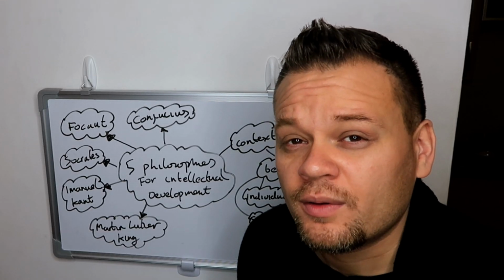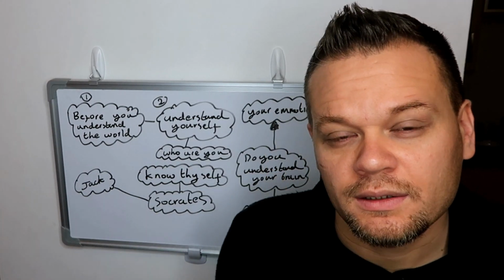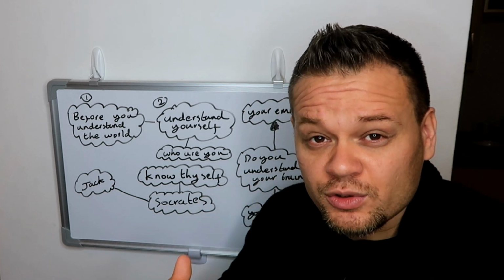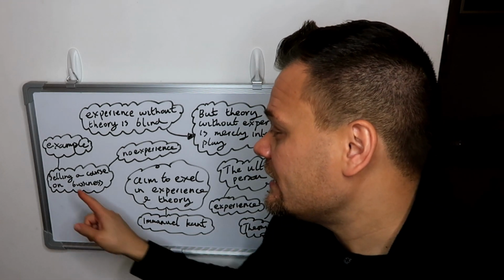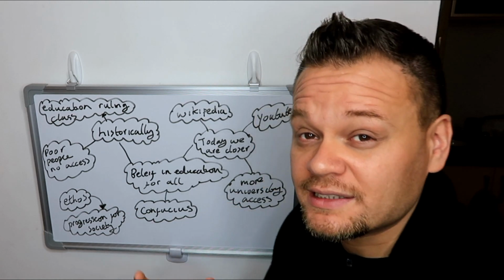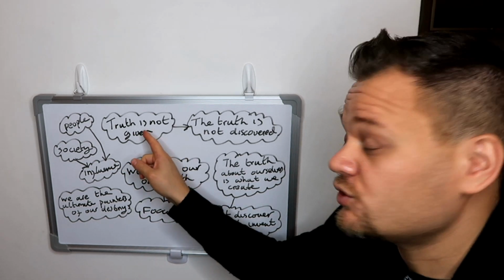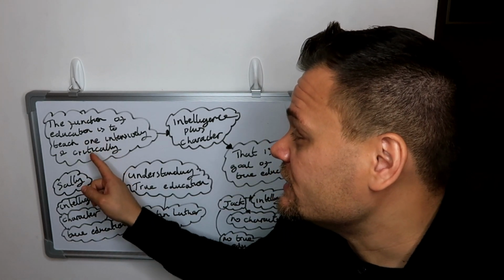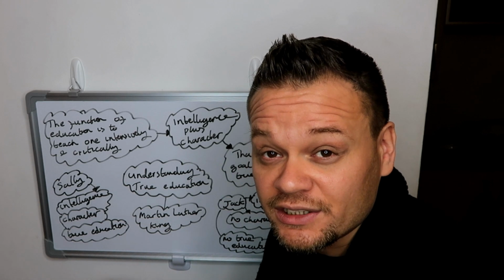5 philosophies for intellectual development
In this video I discuss 5 philosophies.

1) Know thy self (Inspired by Socrates)
2) Aim to excel in experience and theory (Inspired by Immanuel kant)
3) Belief in Education for all (inspired by Confucius)
4) We create our own truth (Inspired by Michelle Focault)
5) Understanding True Education (Martin Luther King)